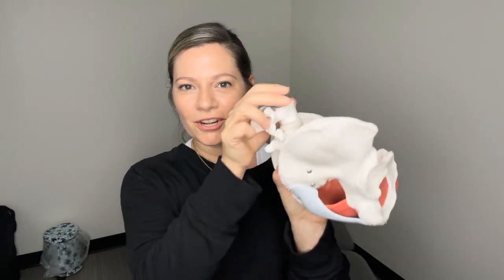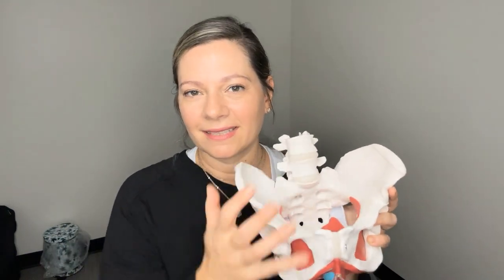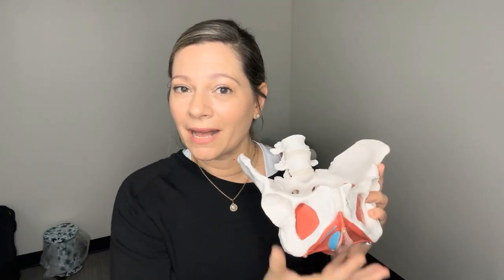Hysterectomy: 4 Key Things Women Don't Know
👉 Check out my Hysterectomy recovery program that has helped 1000s of women

Having a hysterectomy can make you feel nervous, scared, or uncertain about your recovery and your healing.  If you are about to undergo surgery or have had one recently, you want to know all the possible things you may not know will help your recovery so you can feel like yourself again!

Many women are told only what NOT to do immediately after surgery, but need guidance on what to do when returning to activities they love.  There are different types of hysterectomy surgery (partial or a complete), but whatever type you end up having you want to make sure you feel confident about your body after your surgery and know what to expect!  Here it is…hysterectomy: what women don’t know!

Here’s what you’ll learn in this video:
00:00 Hysterectomy: 4 Key Things Women Don't Know
01:00 The Physical Recovery
02:44 What to do the first 6-8 weeks
05:22 Scar Tissue Mobility & Massage
07:18 Painful Inter.course
09:40 Bladder Issues

*SHOP DR. DAWN’S COURSES*
⭐Take control of your pelvic health with my Pelvic Floor Pilates program—designed to help you strengthen, heal, and feel confident in just 15 minutes a day.

*EXPLORE DR. DAWNS BOOKS*
👉 "It's Never Too Late..." where you will learn the hidden truths about aging and Menopause. This is an essential read for women aged 40+.
👉 Beyond Nine Months: Renew Your Confidence in Your Body After Childbirth offers real solutions to the challenges women face postpartum

*// FREE RESOURCES*
Explore a collection of expert-designed guides and tools created by Dr. Dawn to help you heal, rebuild strength, and feel confident in your body.

Have questions or would you like to get in touch with me?